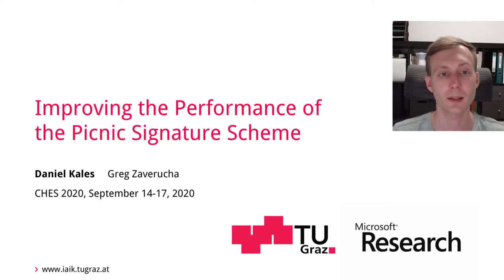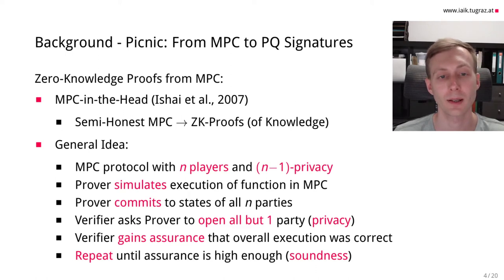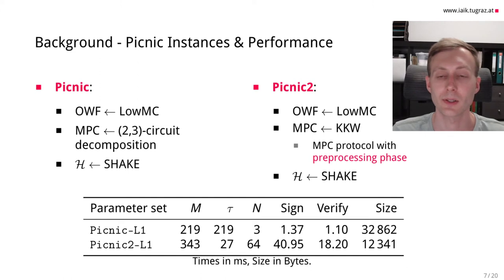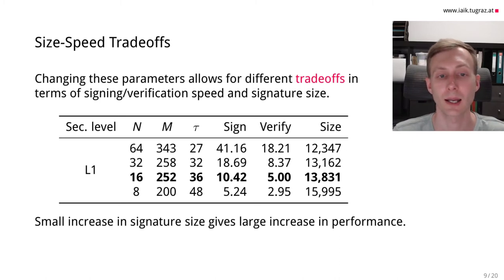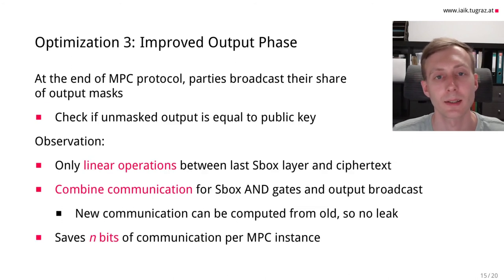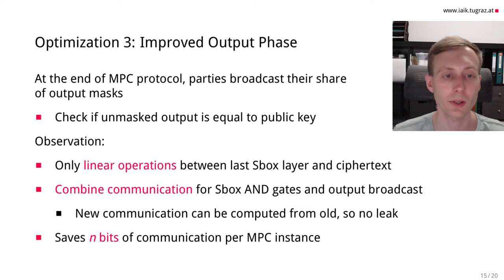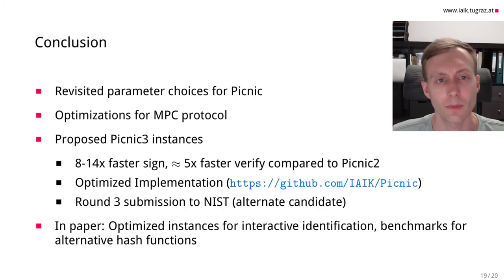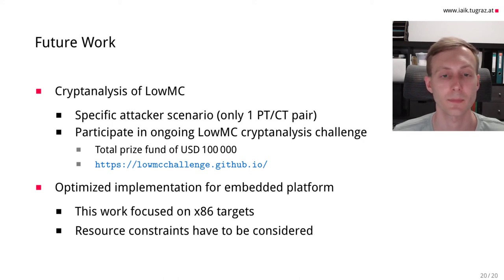Improving the Performance of the Picnic Signature Scheme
Paper by Daniel Kales, Greg Zaverucha presented at CHES 2020